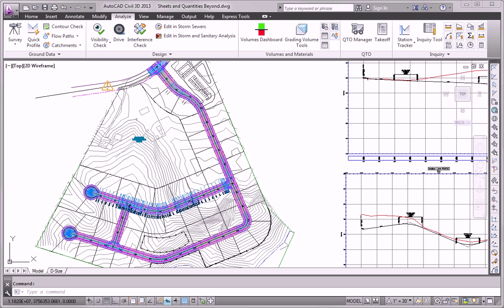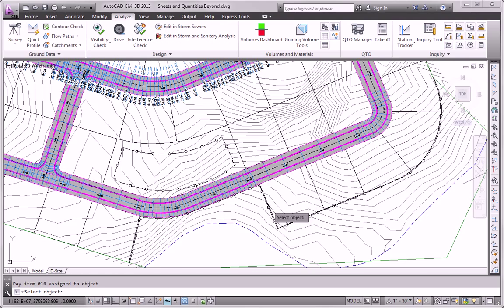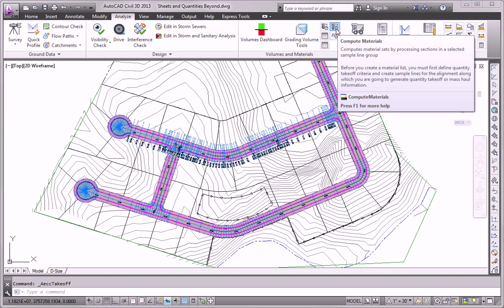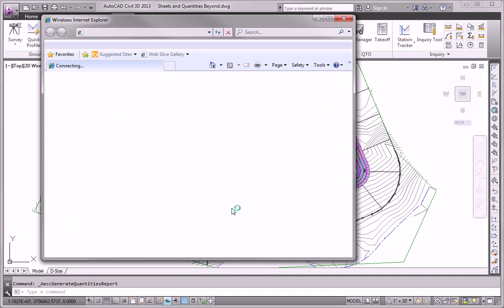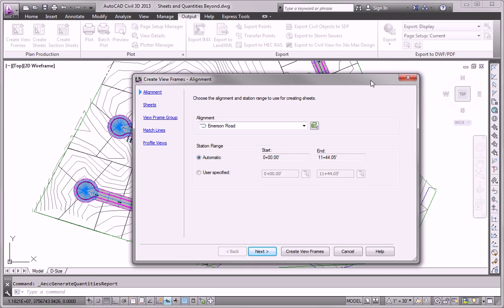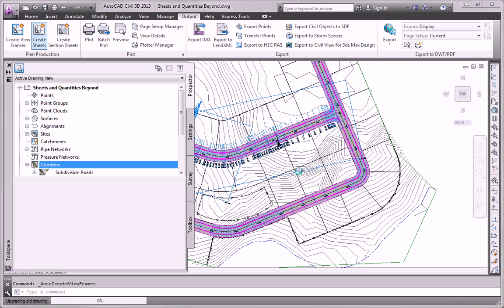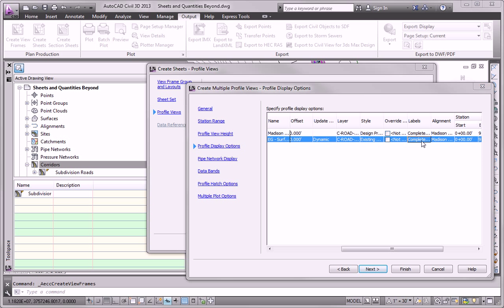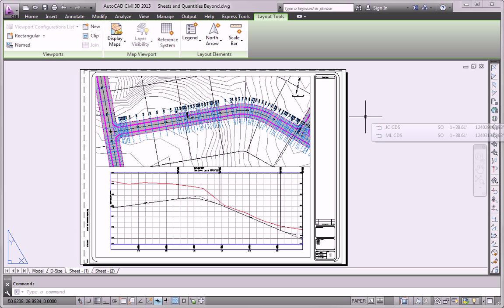Chapter 18 - AutoCAD Civil 3D 2013 Essentials - The Essentials and Beyond